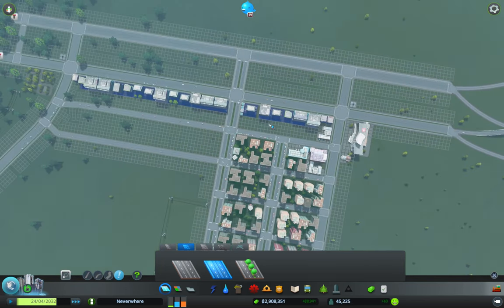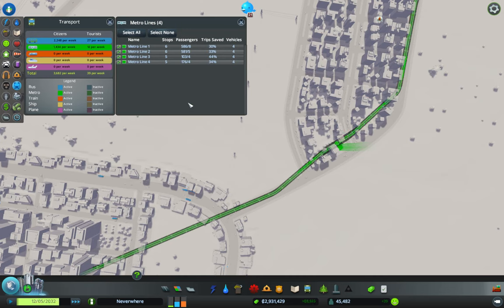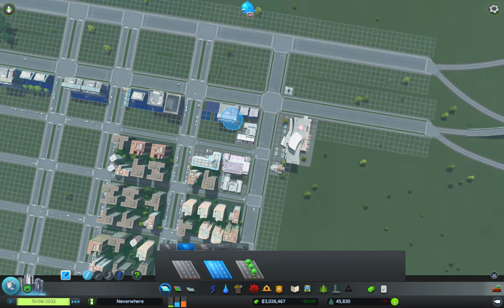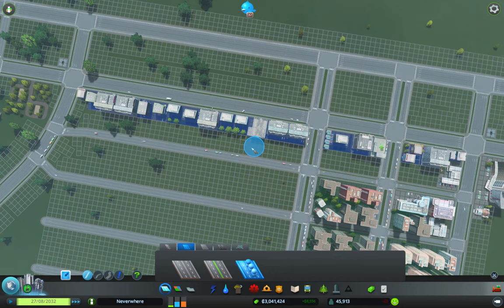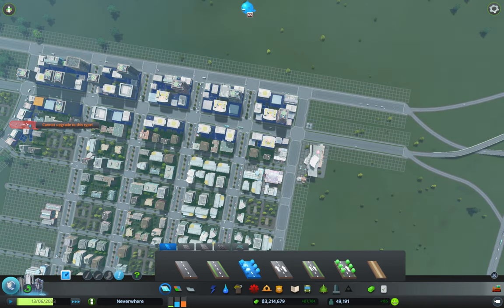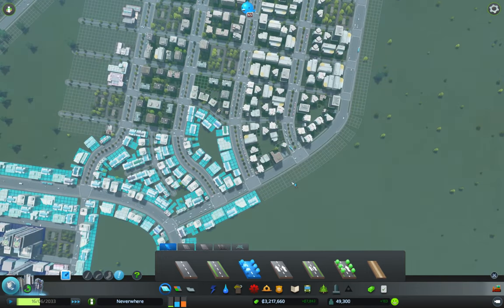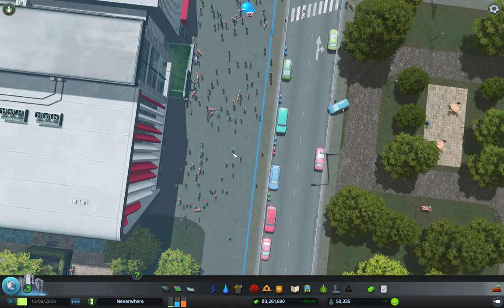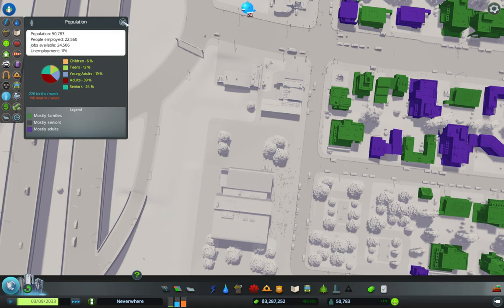Cities: Skylines - Neverwhere Part 8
Here's part 8 of my Neverwhere project in Cities: Skylines.